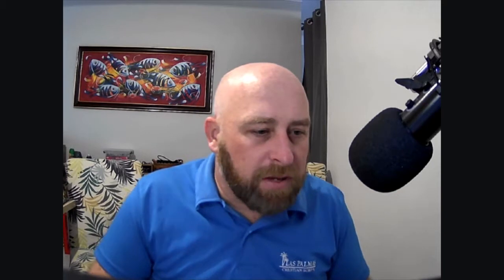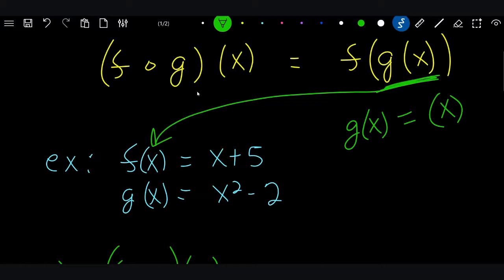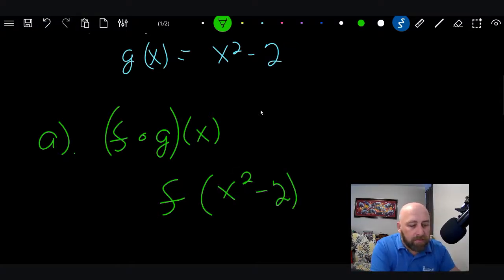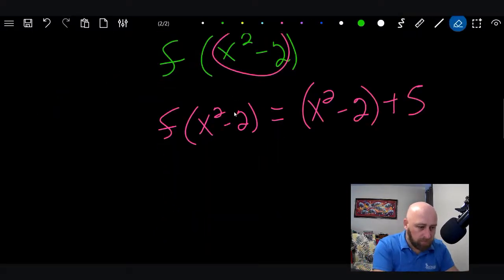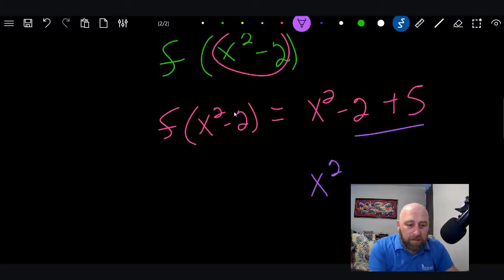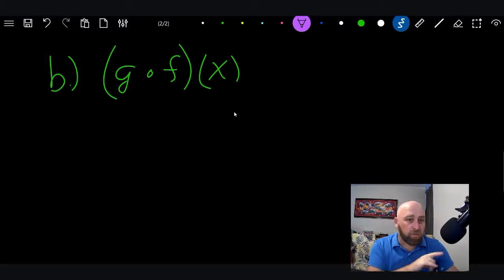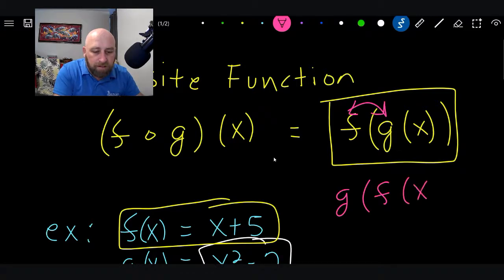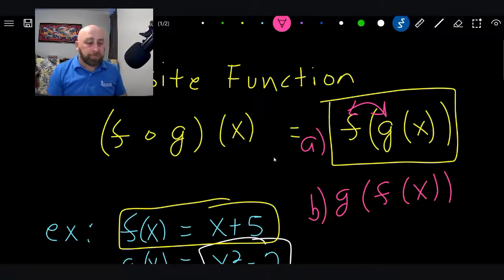Algebra 2 Lesson 4.7 Composition of Functions